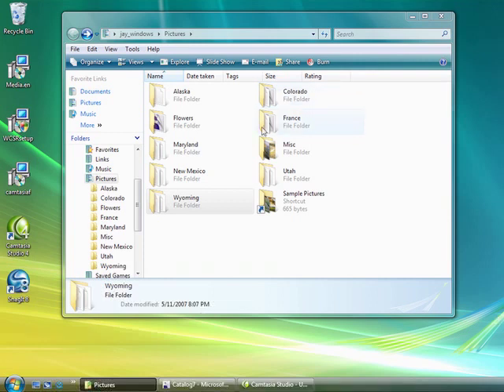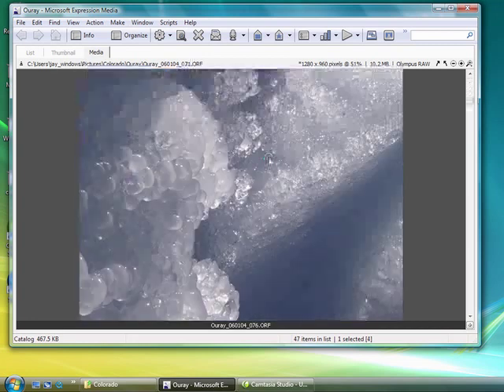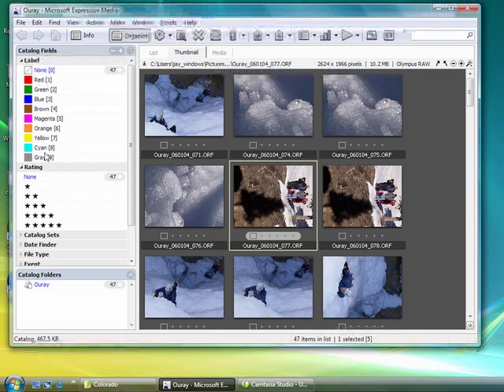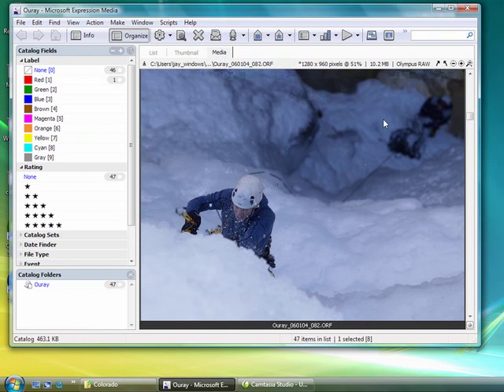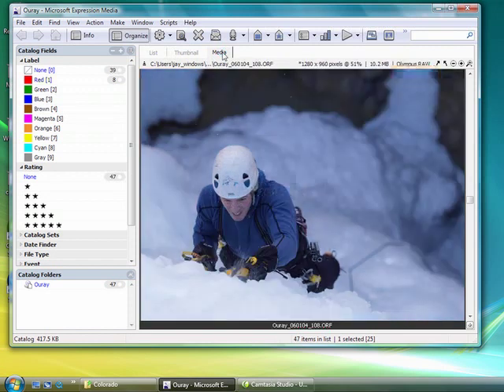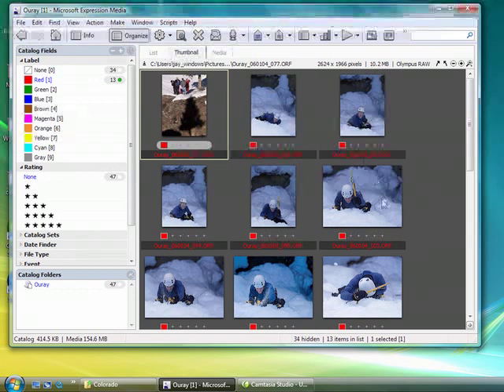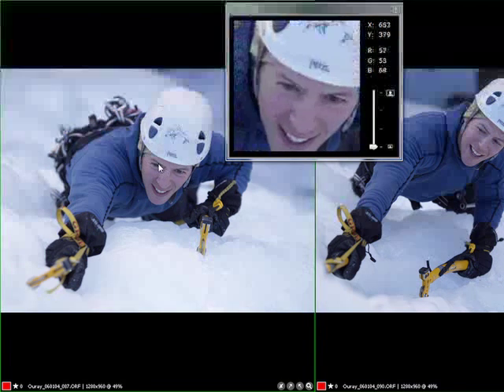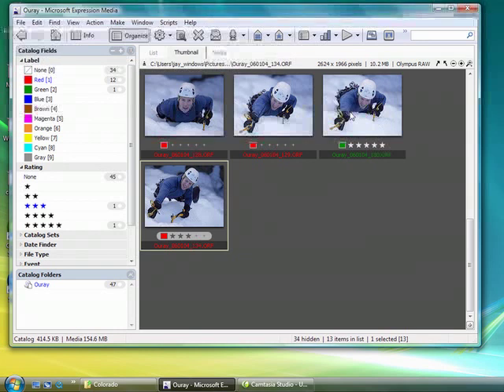Editing a Photo Shoot with Microsoft Expression Media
TakeGreatPictures.com contributor Jay Kinghorn discusses how to edit a photo shoot using Microsoft Expression Media Pro.